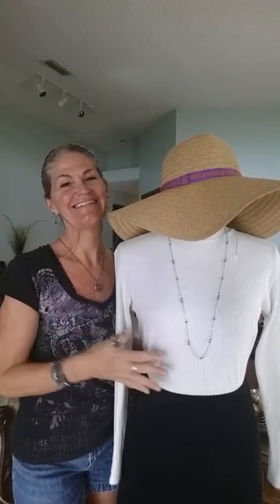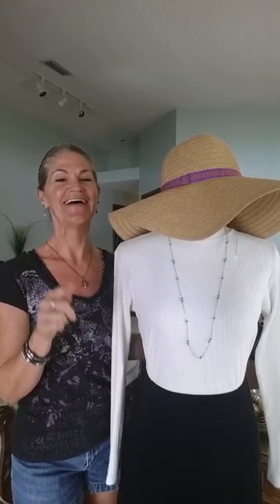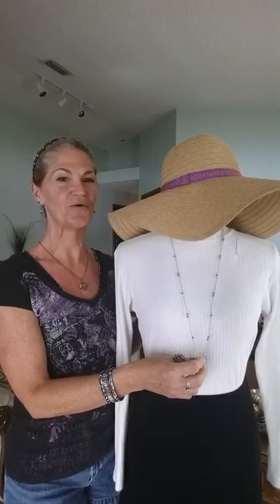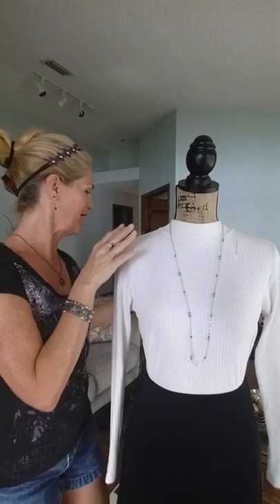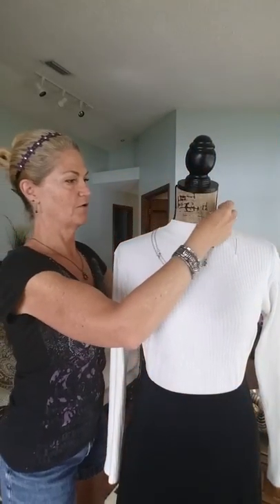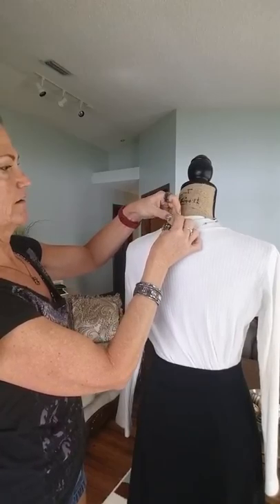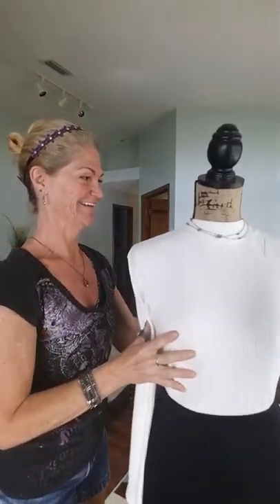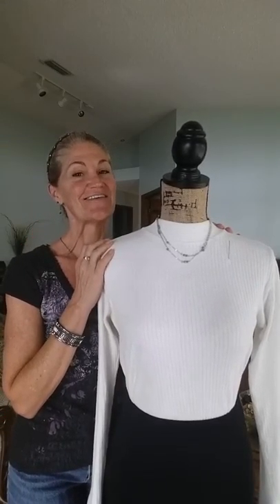Paparazzi Tip Tuesday! Make your long necklace short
Make your long necklace a short double strand super cute look!! :)
Whether you just want the discount or you want to go all the way to the top of the company, I'd love to be your personal business mentor and Paparazzi business guide.
I belong to one of the most successful teams in the Paparazzi business. What does that mean for you? That means you get all the tools and knowledge that we already have, to run your very own jewelry business.